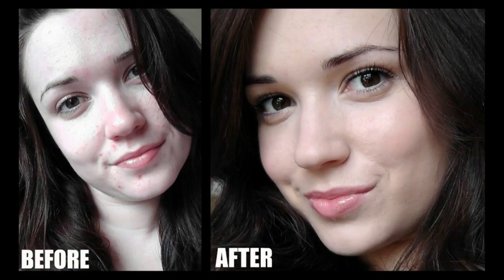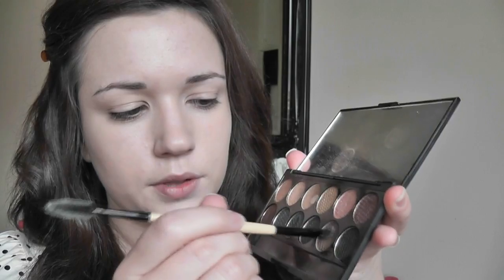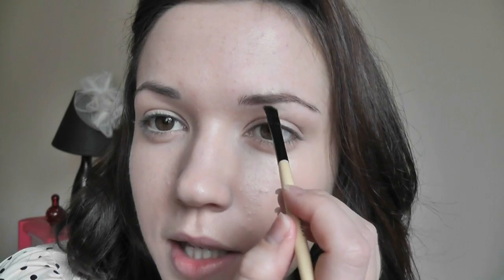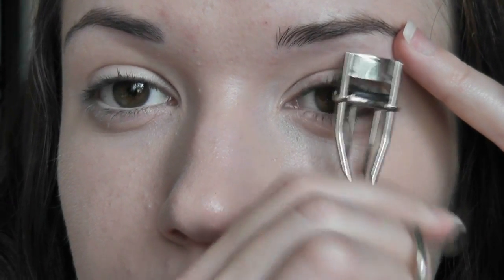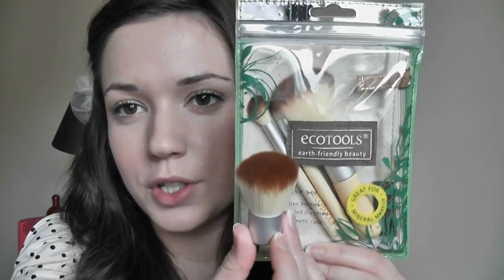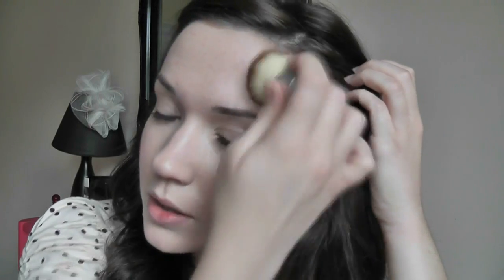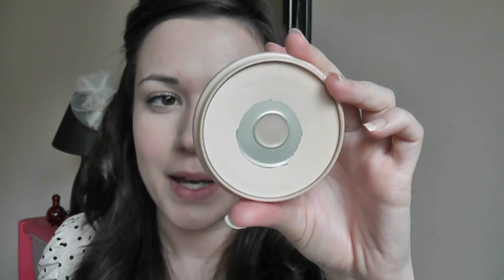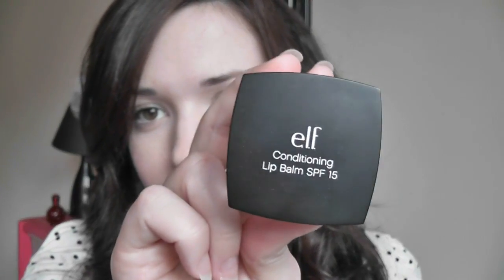Make-up For When You're Sick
Pick-Me-Up Make Up for when you are sick/tired/hungover

Winter brings cold and flu symptoms, here I will show you a no make-up make-up look to bring some life back into your face.

ADD ME AS A FRIEND ON FACEBOOK OR JUST LIKE MY

What I use:
Nivea Soft Moisturiser
Elf Flawless finish foundation -See review
Maybelline 24h Concealer - light
Rimmel stay matte powder
Rimmel 22 sun bronze
Elf All Over Color Stick -  Persimmon and Pink Lemonade
Studio Conditioning Lip Balm Spf 15 peaceful pink
Sleek Storm Palette (used on brows)
Tools used-